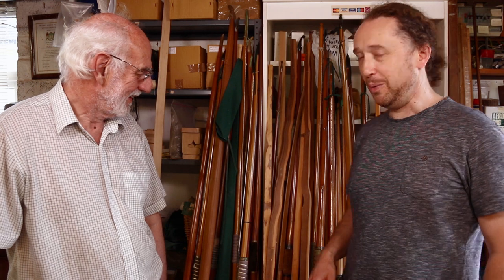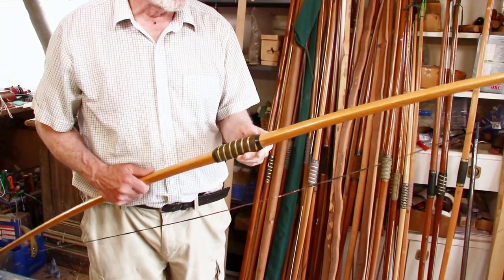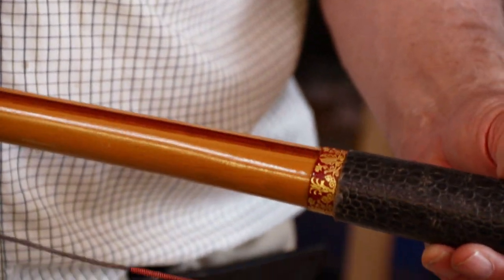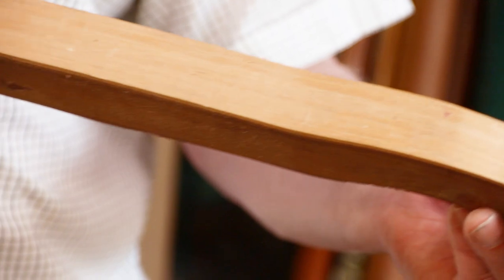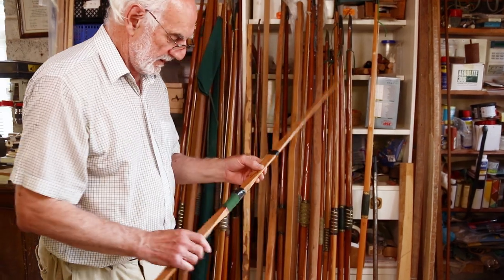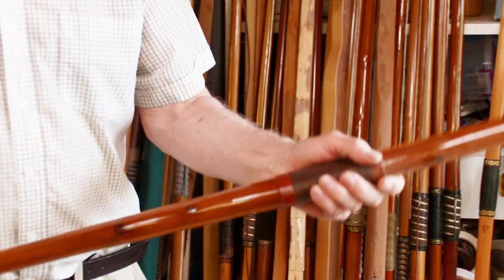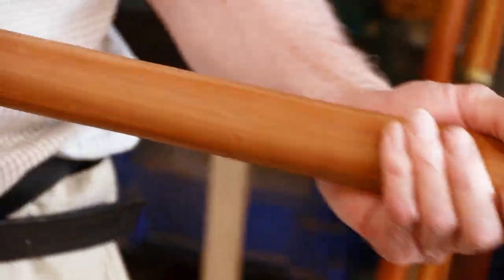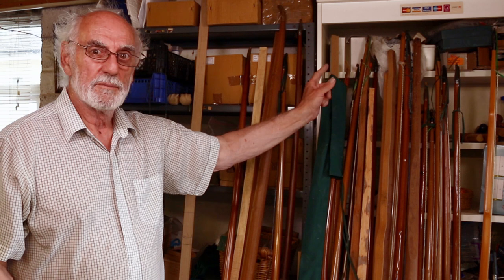English Lonbows and Yew Warbows some of our longbow archery collection!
You asked and we delivered!  One of the places we use as a backdrop for our videos has quite a few bows in the background, we have shown one or two in the past, but, people kept asking what they all are, so, here you go!